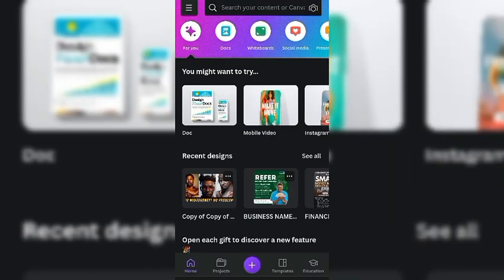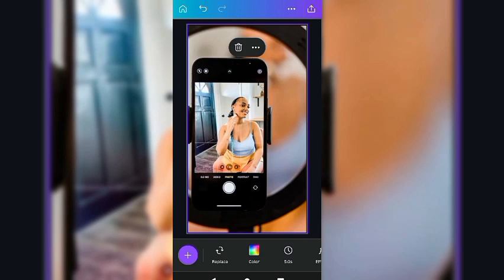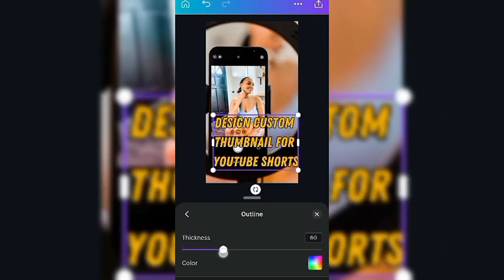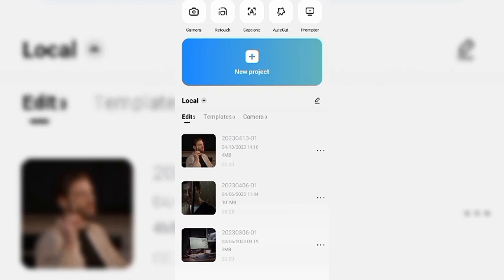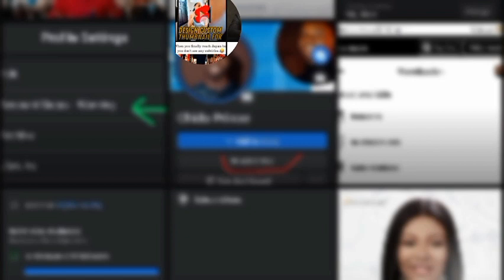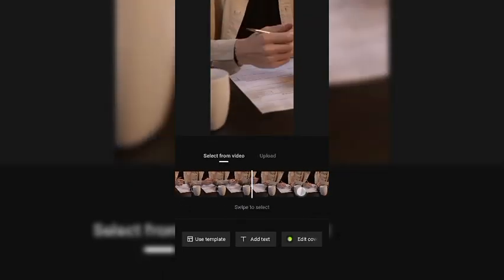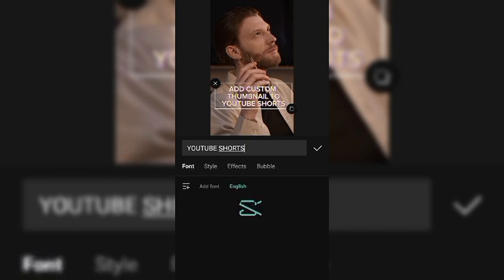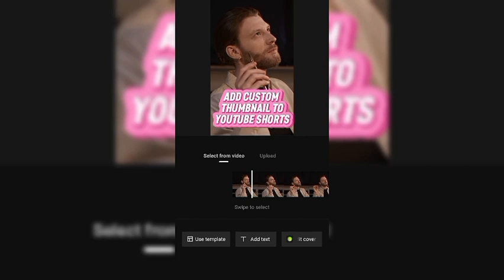How to Add Custom Thumbnail to YouTube Shorts Using CapCut and Canva || Best and Easiest Method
Learn How to Design and add Custom Thumbnails to your YouTube Shorts with Canva and Capcut

Key Moments in the Video:
00:01 - Introduction
00:47 - Method 1 (Using Canva)
03:44 - Method 2 (Using Capcut)